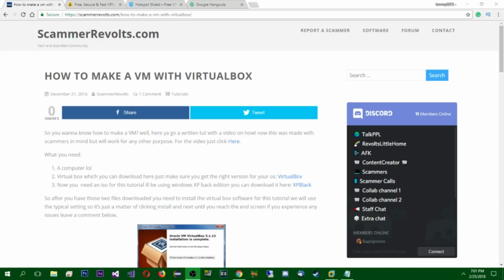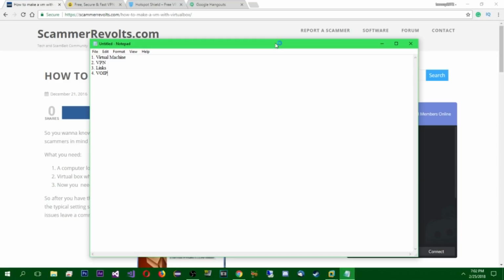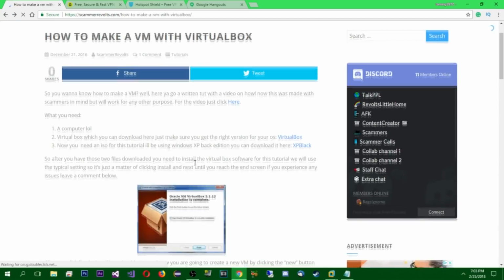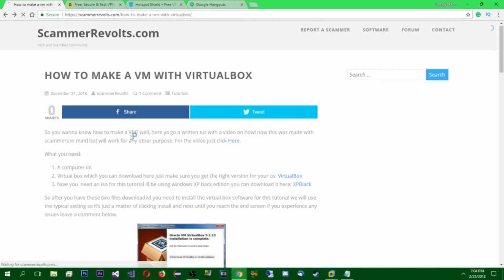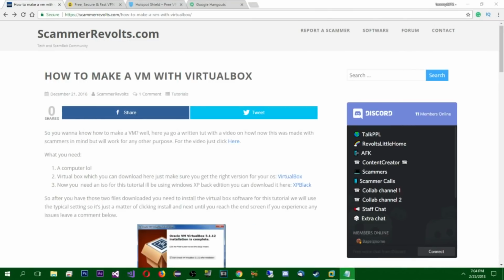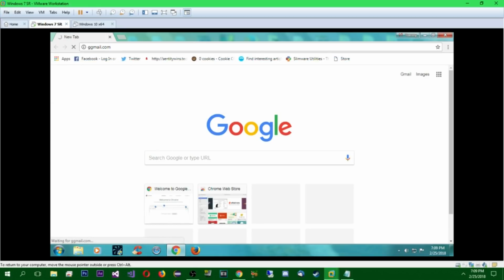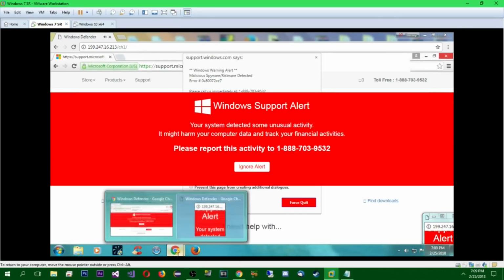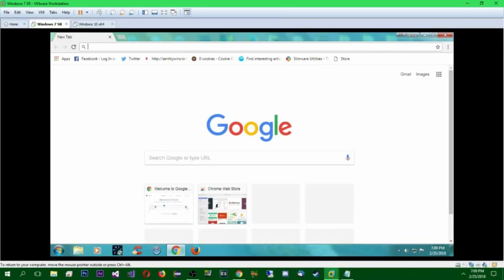How to Scambait and Expose a Tech Support Scammer!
Today I show you guys how to scambait / expose a tech support scammer.

Social media accounts:
Snap: ScammerRevolts
Scammer info: